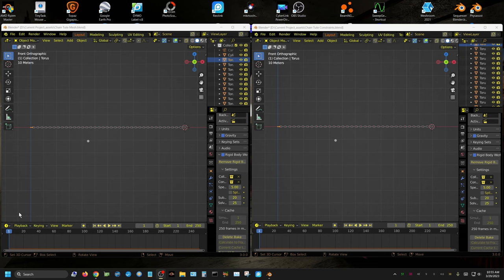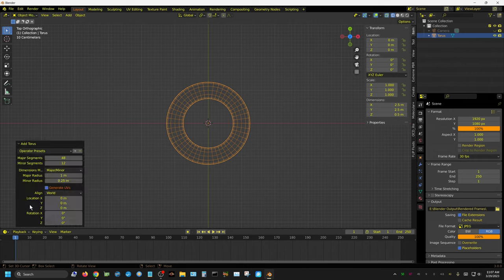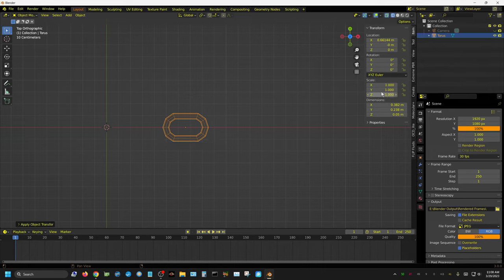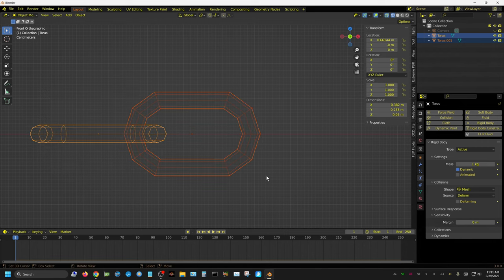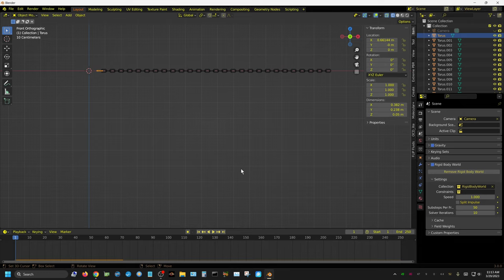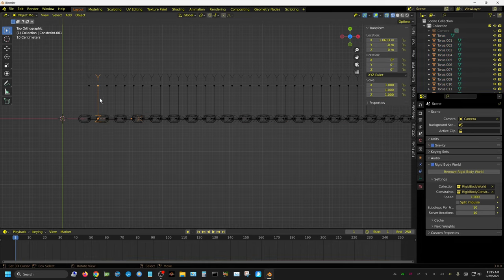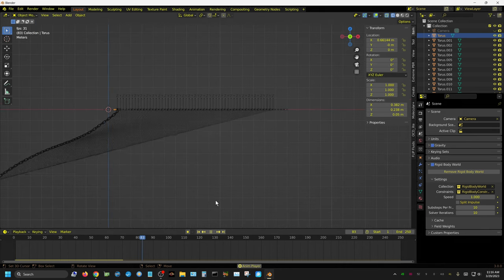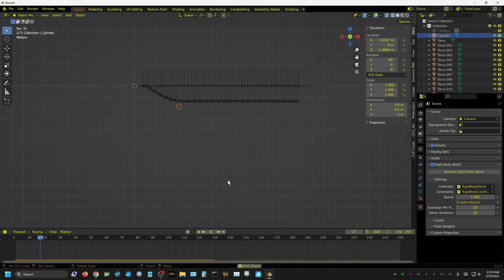How To Make Rigid Body Chains Stable In Blender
In this Blender tutorial, I show you how to create a very stable rigid body chain in blender that bakes very fast.

My Hardware:
Desktop 1
Motherboard: Asus X570 TUF
CPU: Ryzen 9 3900X
GPU: RTX 3070 - RTX 3060
RAM: 64GB 3600Mhz G Skill Ripjaws 4 X 16GB
STORAGE: 500GB NVME (Western Digital Black)
                    1TB Samsung Evo NVME
COOLING: Cooler Master Hyper 212

Desktop 2
Motherboard: MSI X470
CPU: Ryzen 5 3600
GPU: 2X RTX 2060 Super - 2X GTX 1060 6GB
RAM: 32GB 2133Mhz G Skill Ripjaws 4 X 8GB
STORAGE: 250GB SSD Western Digital Blue
COOLING: Stock AMD Cooler
POWER SUPPLY: EVGA 500 Bronze